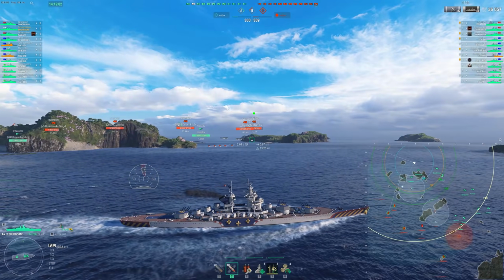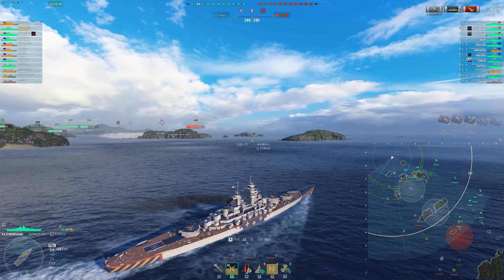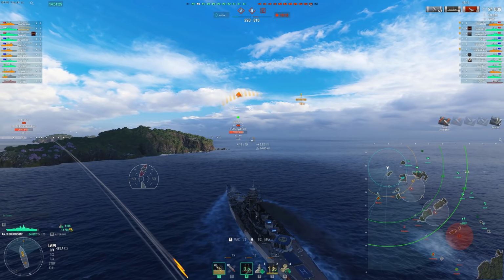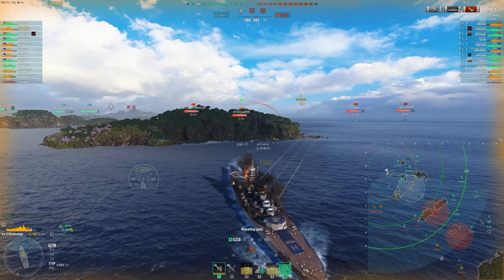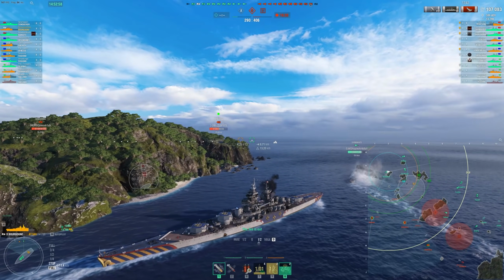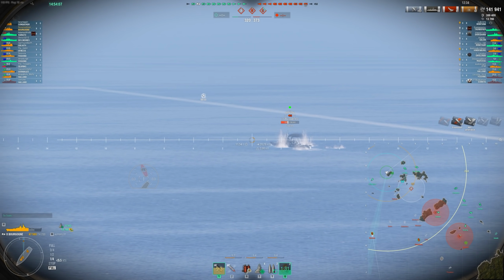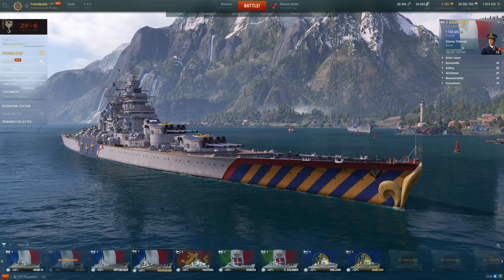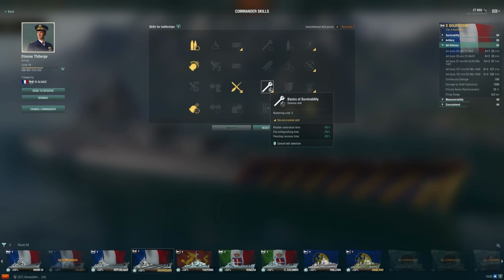Your First Steel Ship | Bourgogne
Steel is very difficult to acquire. These are the reasons I think Bourgogne should be your first steels ship.

I'm Potato_Quality, a member of O7, and probably one of the best players in this game. Hopefully, on this channel, I can teach you a bit about how I play the game.